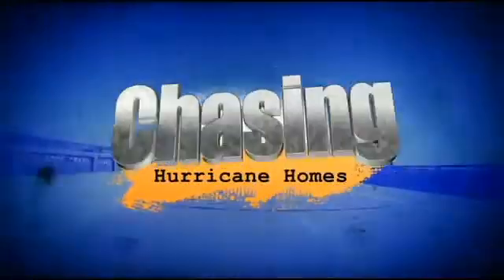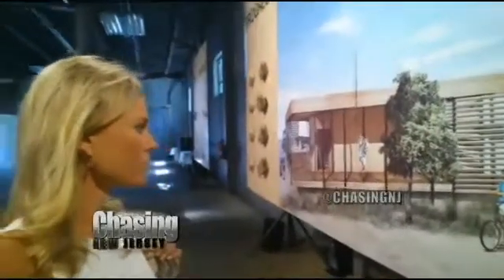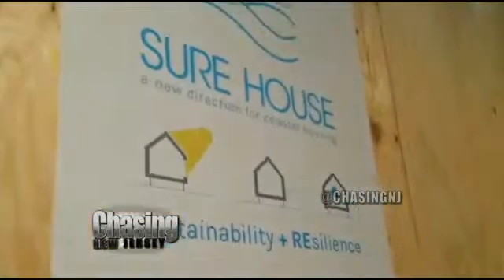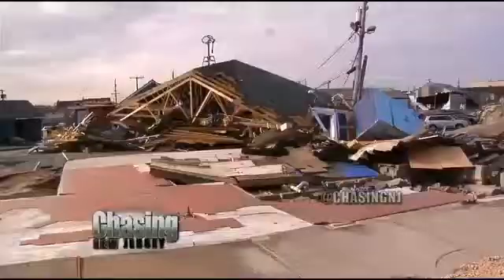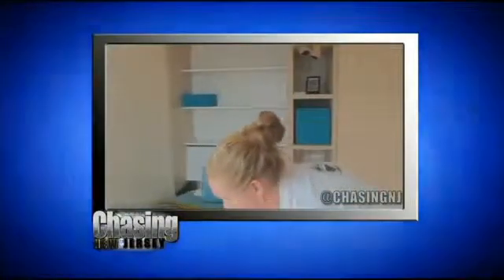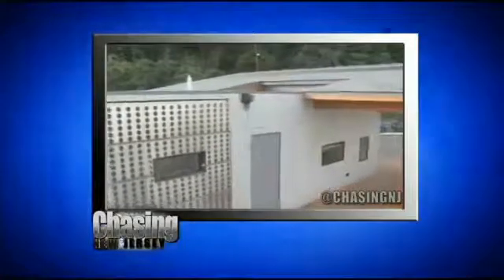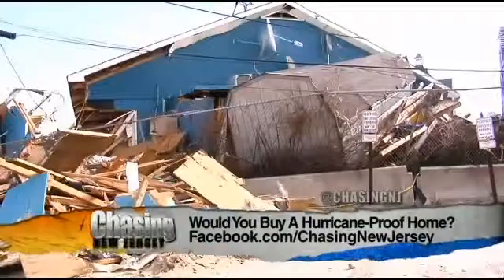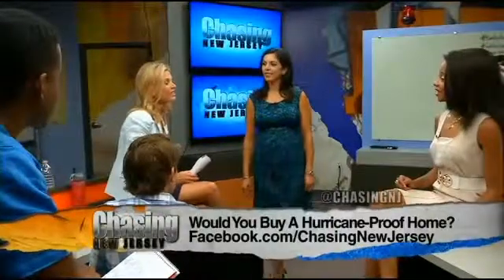NJ Students Develop Flood Proof Home To Combat Storm Damage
We can't forget the impact that Superstorm Sandy had on the Garden State. The hurricane caused over $68 billion in damage, killed 280 people and damaged or destroyed 350,000 homes.

Well now there could be a possible solution to better prevent damage to our homes and shore communities and it's called Sure House.

“We decided to focus on something that's very very relevant to the New Jersey area and that's flood resistance in the aftermath of Hurricane Sandy,” Claire Griffin with Stevens Institute of Technology explained.

Students from Stevens Institute of Technology presented new methods for building safe secure homes by creating a flood resistant house model for vulnerable shore communities. There were two requirements for their project. The house had to be run on solar power and it had to cost about $300,000 so that middle-class families would be able to afford it.

Professor John Nastasi heads up this intelligent group of students who are using this idea to compete in the U.S. Department of Energy's Solar Decathlon Project.